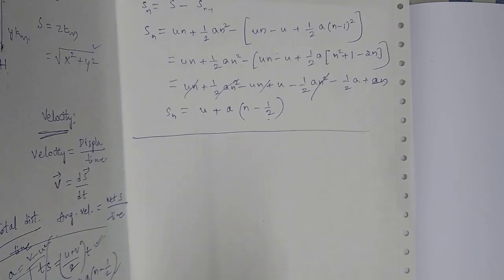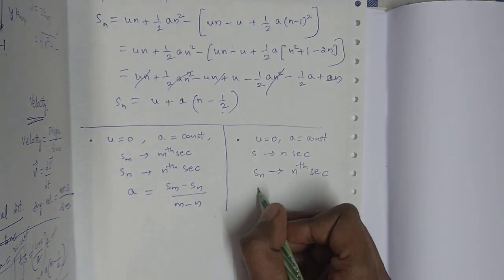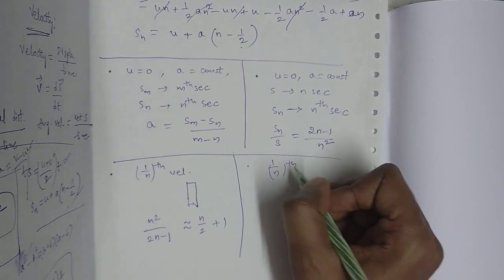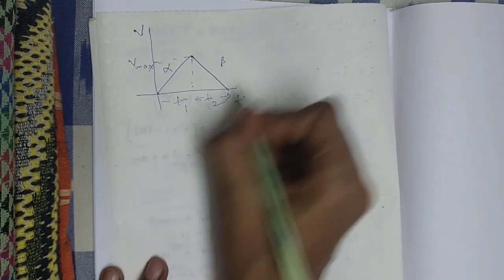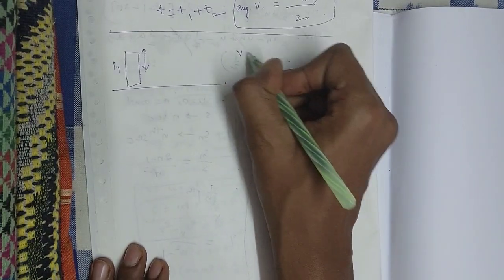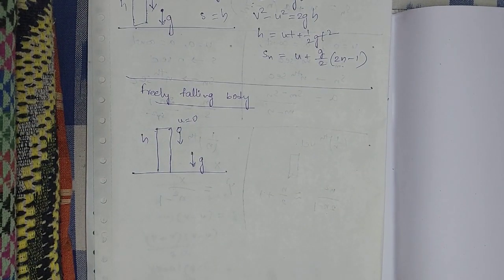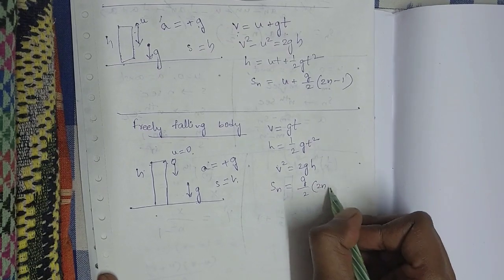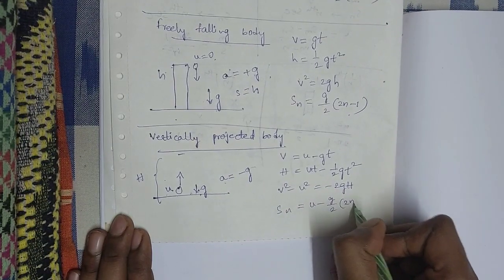MOTION IN A STRAIGHT LINE; FORMULAE (PART-2) || NEET- PHYSICS || BJK- NEET& MED